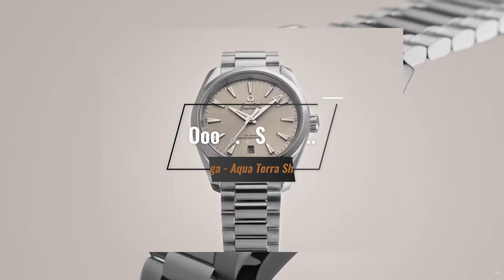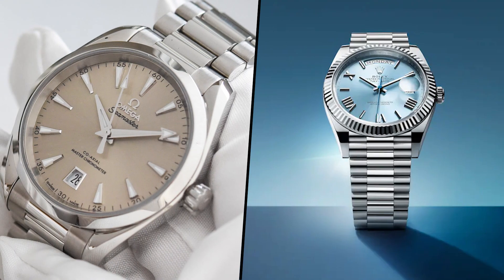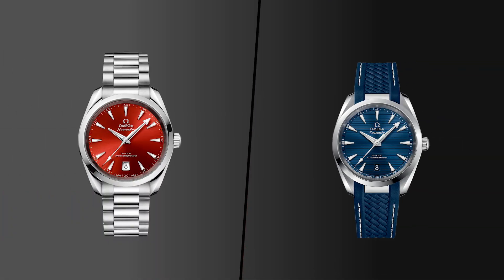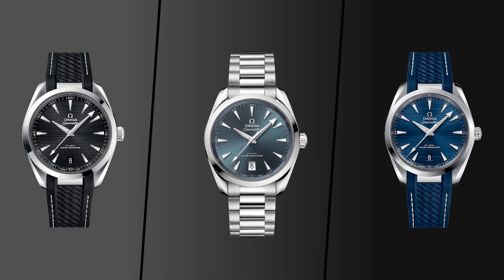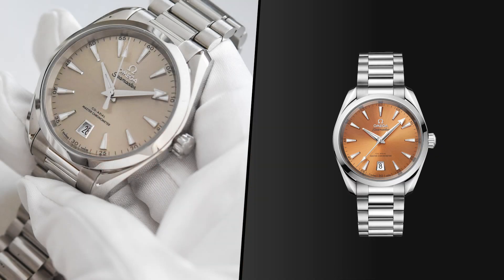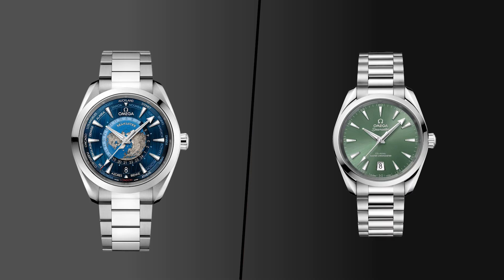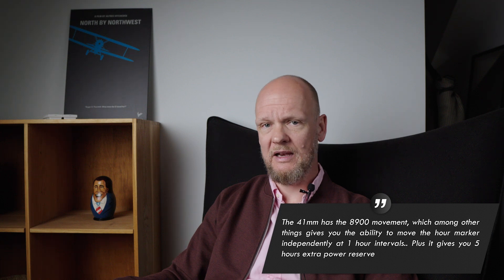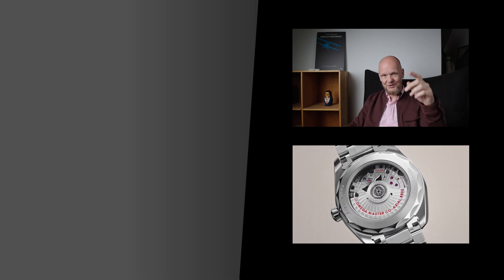Omega Aqua Terra Shades - Downsized, upscale, preppy stunner of a watch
Omega announced the aqua terra shades watches in 2022 but they have only just started to hit the stores now. They're a hit - especially the green & blue models and personally I think they are among the best Aqua Terras available right now.

Let's dive in and figure out why I think they're so good.

Cheers!